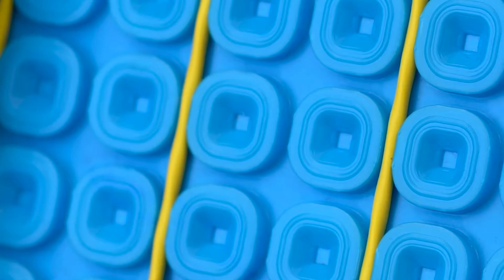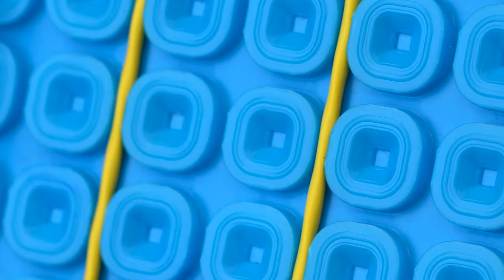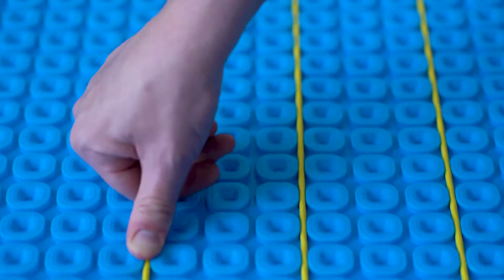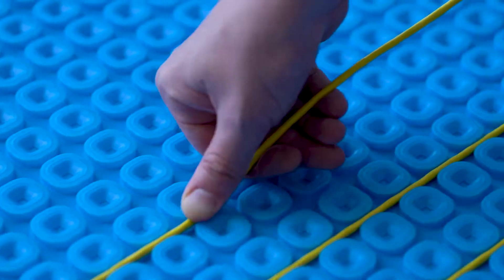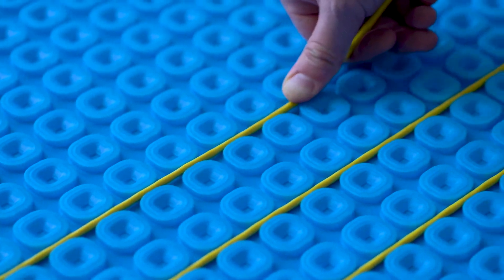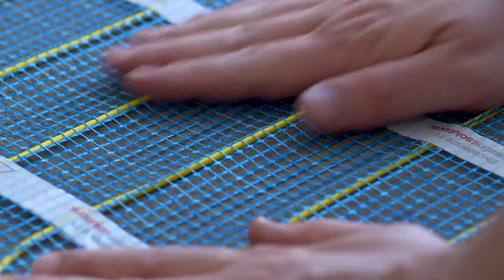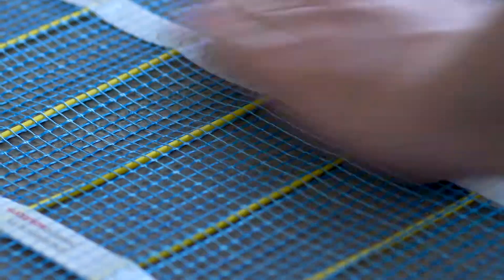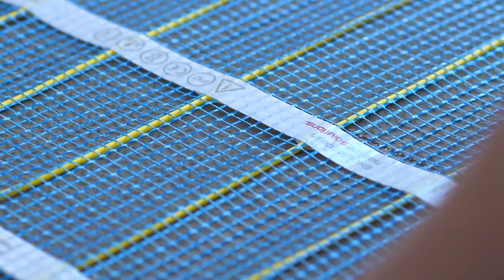ThermoSphere electric underfloor heating solutions: THE BASICS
Vinny from our CX team takes you through the basics of our three key electric underfloor heating solutions: ThermoSphere Membrane, ThermoSphere Mesh and ThermoSphere Foil.

Are you an underfloor heating installer? Join our training and reward programme free today and get your welcome pack!

to see our complete range.